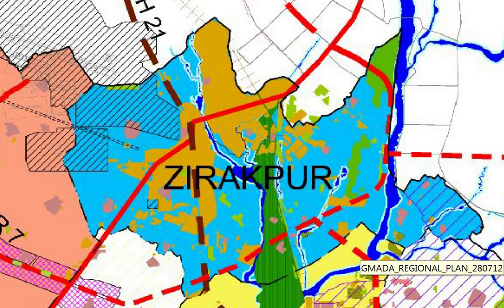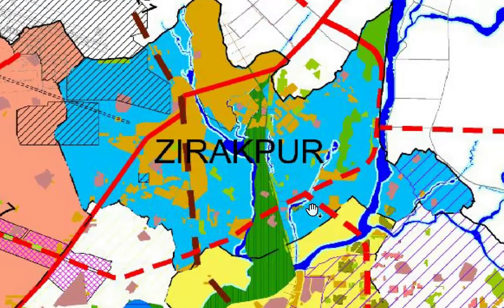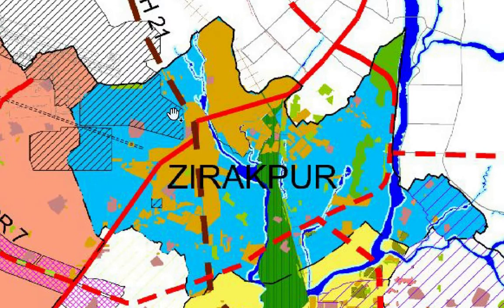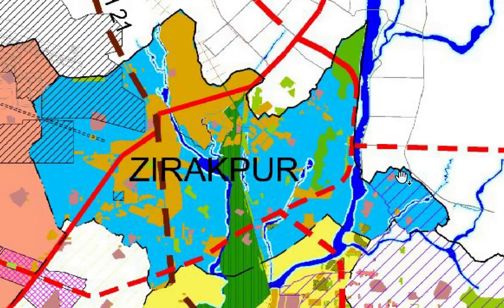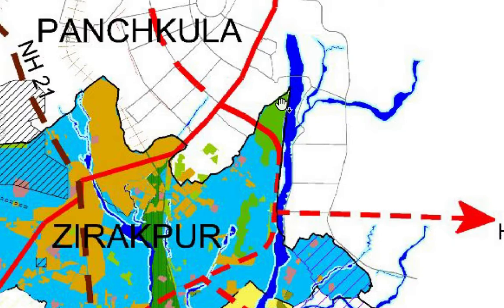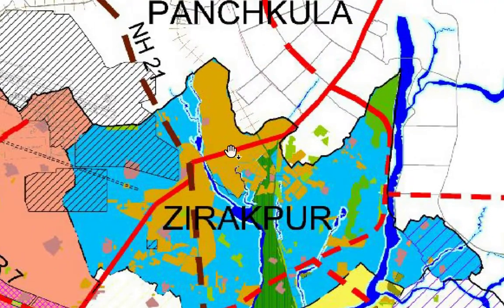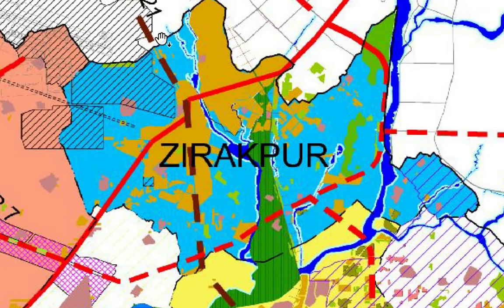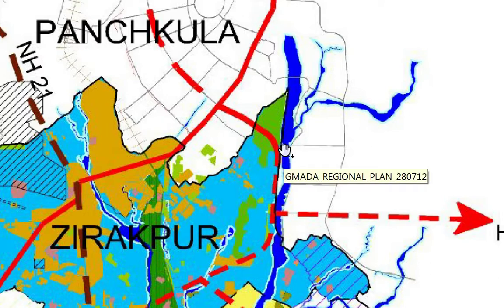GMADA Regional Plan, Chandigarh Area - Zirakpur (in English)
This video provides a brief overview of the regional master plan proposed by GMADA (Greater Mohali Area Development Authority) for Zirakpur, Punjab to be implemented by the year 2031.

* Punjab
* Zirakpur
* Mohali
* Chandigarh
* urban
* plan
* architecture
* market
* housing
* house
* booth
* office
* estate
* society
* flat
* apartment
* land
* highway
* village
* agriculture
* ecocity
* aerocity
* airport
* station
* park
* road
* expressway
* building
* bhk
* rural
* city
* plot
* aerotropolis
* puda
* gmada
* buy
* sell
* rent
* property
* luxury
* invest
* affordable
* residential
* gaj
* yard
* complex